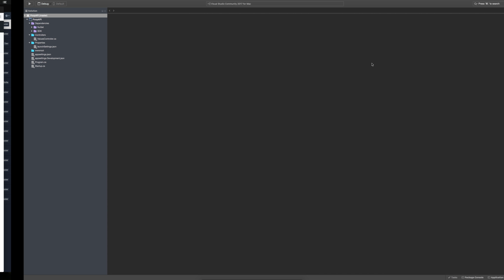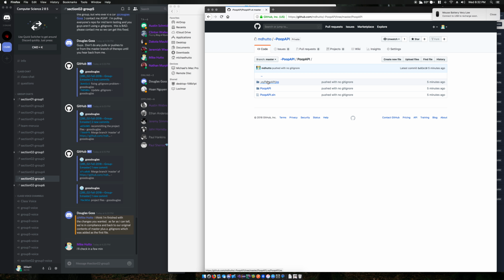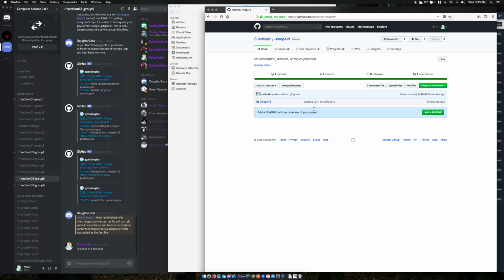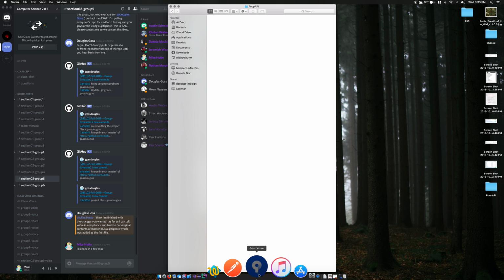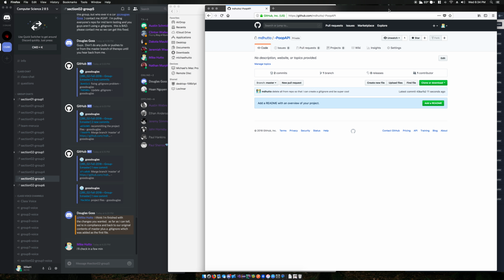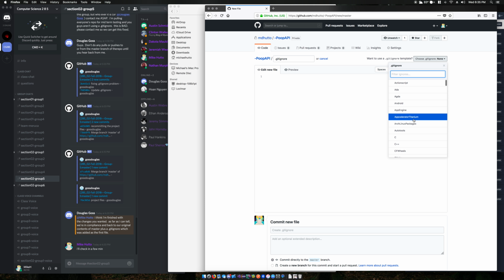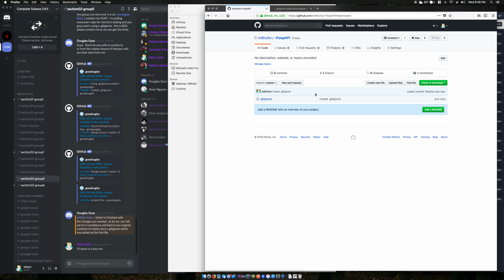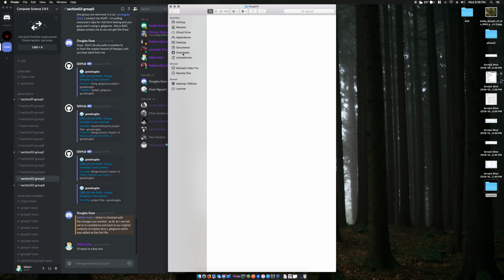Fixing a repo by adding a .gitignore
If you didn't add or correctly configure a .gitignore file before you started pushing, you're in trouble.  this will show how to fix it.